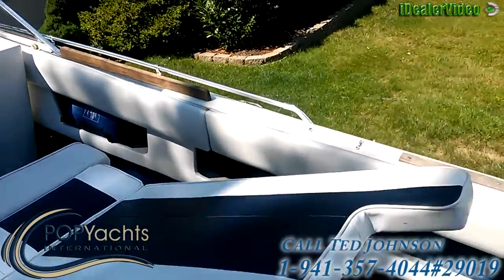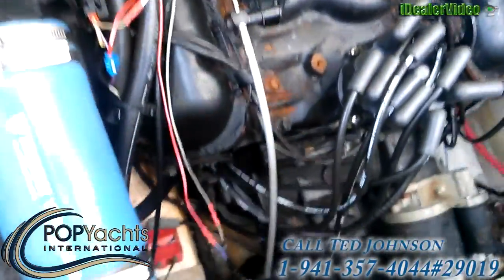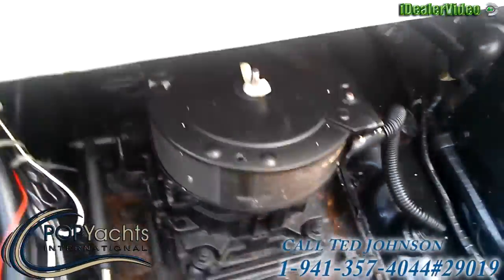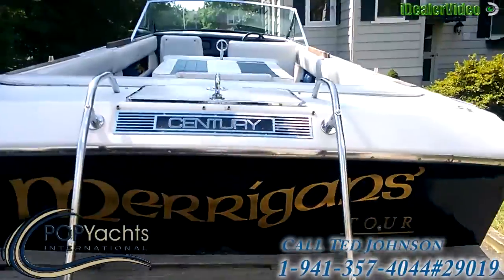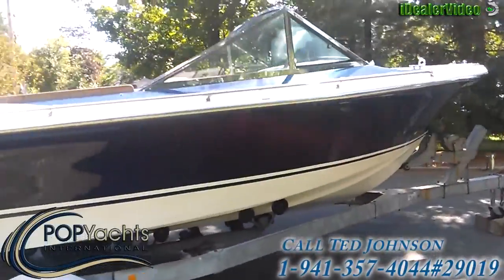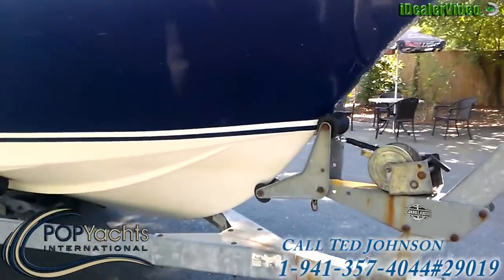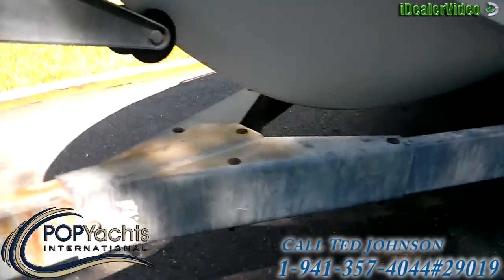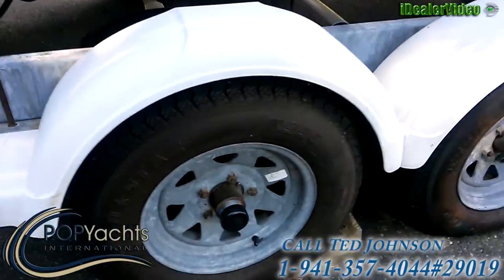[SOLD] Used 1989 Century 21 Coronado in Livingston, New Jersey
This boat has been sold  (On its way to Irwin, PA).  Viewers who viewed this boat were most likely to view the following comparable listings, which are still for sale:

1988 Sea Ray 22 Pachanga in Merritt Island, Florida - $12,500

1979 Vinette 43 Trawler in Hampton, New Hampshire - $35,000

1967 Formula 23 Cuddy in Fort Lauderdale, Florida - $12,000

1989 Stingray Maxim 222 SS in North Palm Beach, Florida - $7,800

1979 Ocean 40 Trawler in Palm City, Florida - $22,500

1998 Donzi 234 Sport Deck in Savannah, Georgia - $10,000

1979 Rampone 25 Sport Fisherman in Point Pleasant Boro, New Jersey - $14,995

2005 Sea Boss 180DC in Fruit Cove, Florida - $9,000